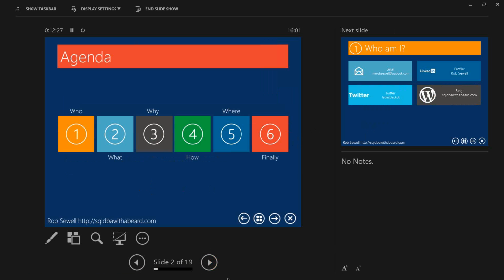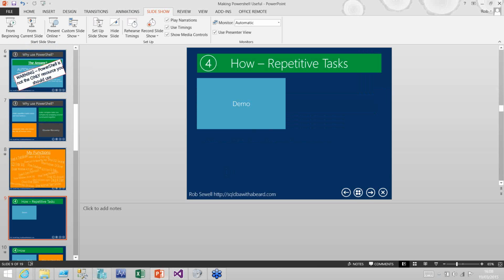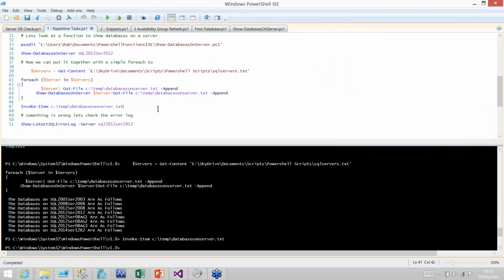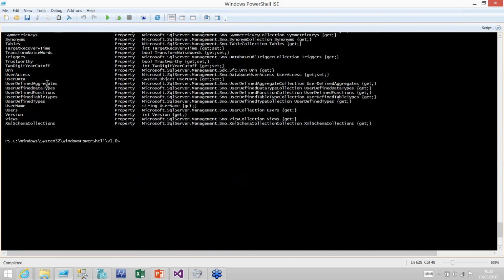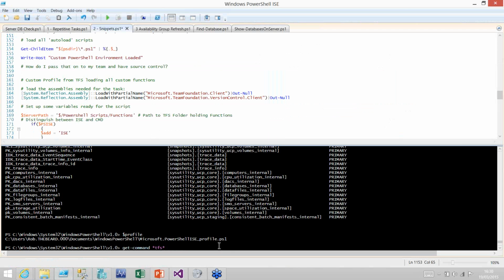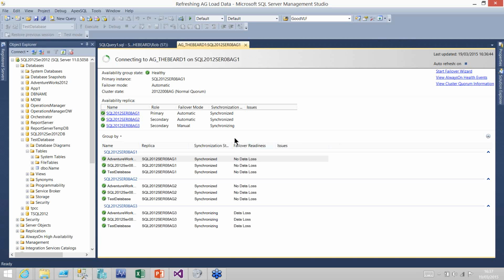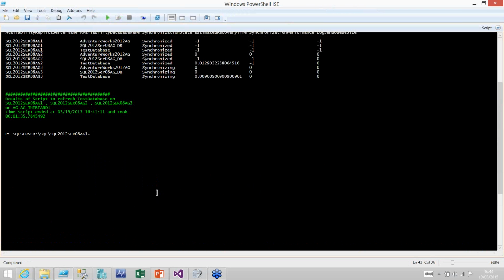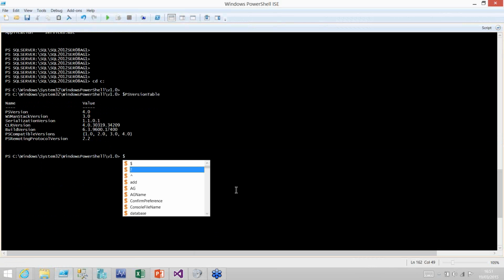Making PowerShell useful for your team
Presented on March 20, 2015 by Rob Sewell
You have heard about PowerShell and may be spent a little bit of time exploring some of the ways in which it will benefit you at work. You want to be able to perform tasks more specific to your organisation and need to share them with your team. I will show you how you can achieve this by demonstrating An easy way to learn the syntax How to explore SQL Server with PowerShell How to turn your one off scripts into shareable functions How to ensure that your team can easily and quickly make use of and contribute to PowerShell solutions Where else to go for help.